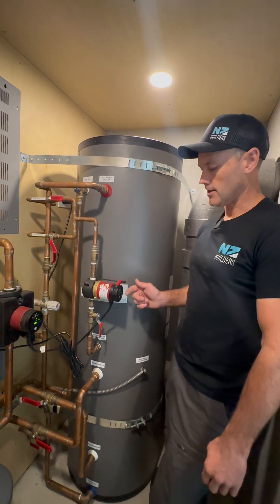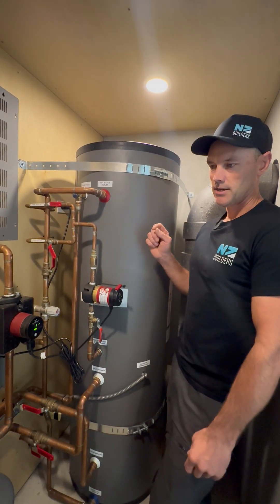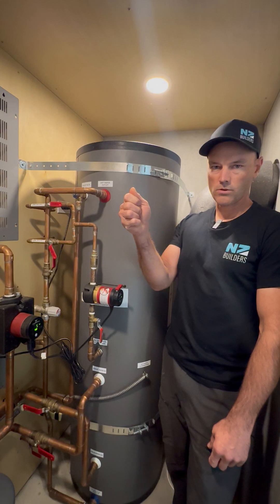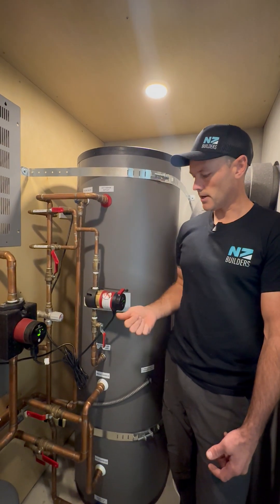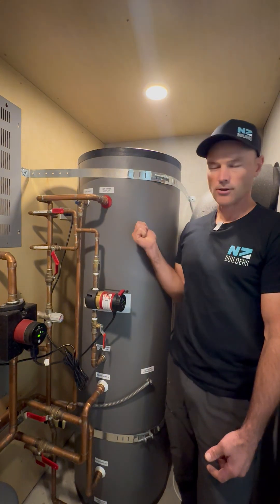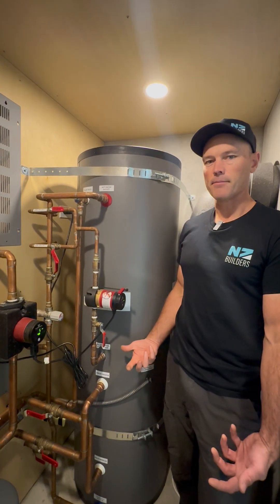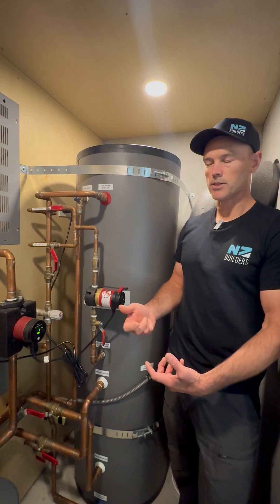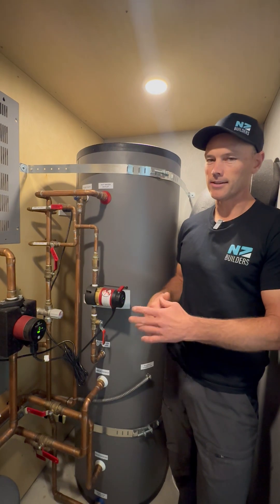Recirculating Hot Water Pump- Why It Is A Good ROI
Domestic Hot Water Recirculation Pumps – Why We Recommend Them
One feature we highly recommend in our homes is a recirculation pump for domestic hot water. It’s a simple system that brings a big boost in both comfort and efficiency.

Here’s how it works:
We run a dedicated loop from the hot water tank, around the house and close as possible to your hot water fixture, and back again. The recirculation pump continuously moves hot water through that loop. So when you turn on a hot water tap — whether it’s in a bathroom, kitchen, or laundry — you get instant hot water, without waiting for it to travel from the tank.

A lot of people hesitate because they think:

"Well, I have to buy the pump, install it, and it’s something else to maintain."

But in reality, these pumps:

Use very low energy (typically just a few watts).

Are extremely reliable and can last a very long time when running continuously.

Save you money in the long run.

Here’s why:
If you don’t have a recirculation loop, every time you run a tap, you’re dumping cold water down the drain while you wait. That cold water then enters your hot water tank, and you pay to reheat all of it.

So in most cases, the energy and water savings from the recirculation system more than offset its operating cost — and you gain the luxury of instant hot water at every fixture.